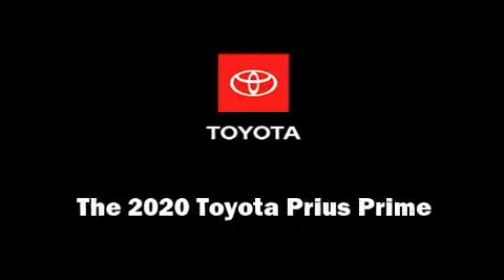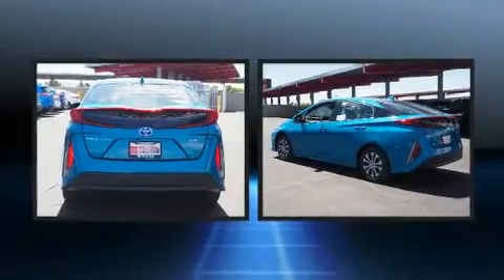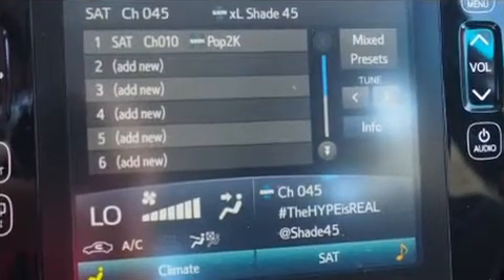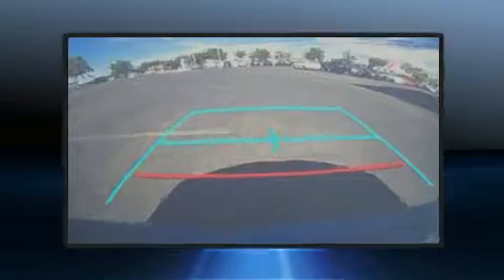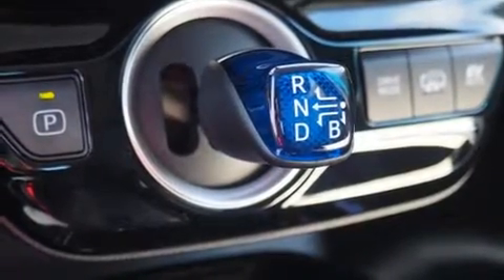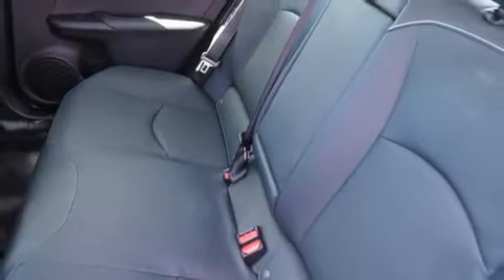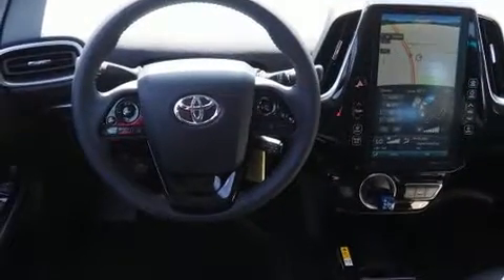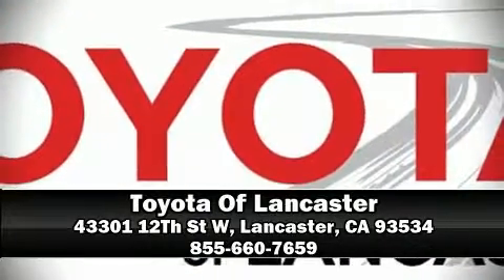2020 Toyota Prius Prime XLE in Lancaster, CA 93534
Introducing the 2020 Toyota Prius Prime. Smooth gearshifts are achieved thanks to the efficient 4 cylinder engine, providing a spirited, yet composed ride and drive. Top features include cruise control, 1-touch window functionality, variably intermittent wipers, a trip computer, heated seats, lane departure warning, an overhead console, and more. Storage solutions are integrated throughout the interior, demonstrating thoughtful attention to detail. Audio features include an AM/FM radio, steering wheel mounted audio controls, and 6 speakers, providing excellent sound throughout the cabin. Toyota also prioritized safety and security by including: head curtain airbags, front side impact airbags, traction control, brake assist, anti-whiplash front head restraints, a panic alarm, and 4 wheel disc brakes with ABS. With electronic stability control supplementing mechanical systems, you'll maintain precise command of the roadway. Our experienced sales staff is eager to share its knowledge and enthusiasm with you. We'd be happy to answer any questions that you may have. Come on in and take a test drive!